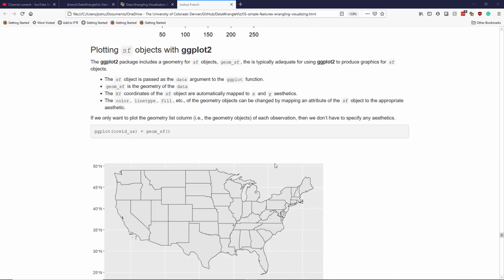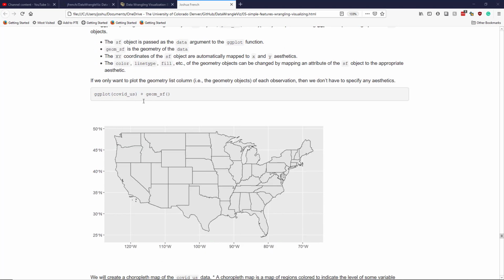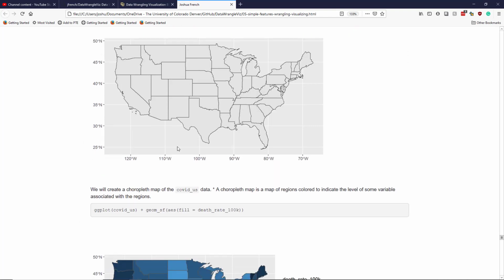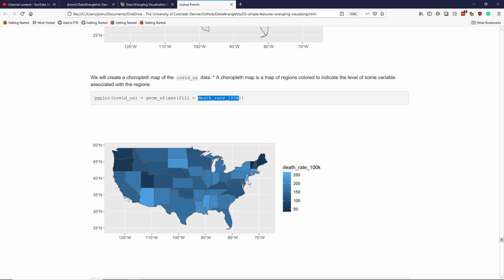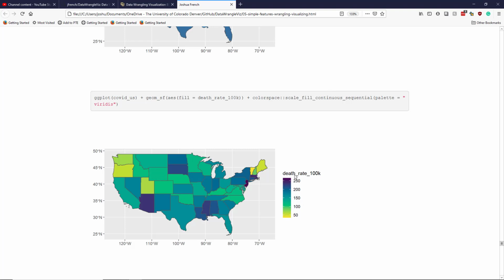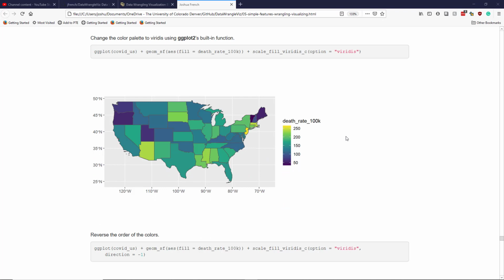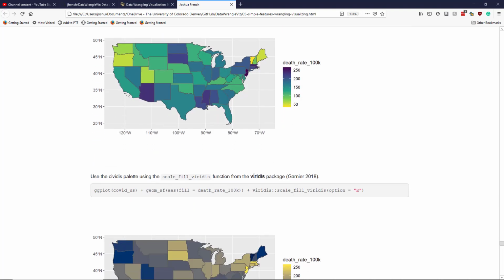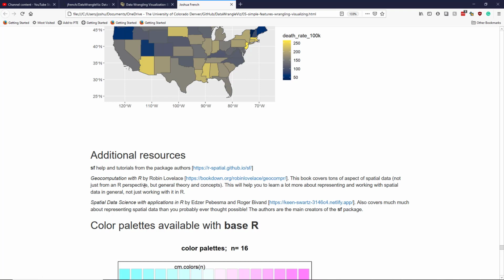Plotting simple feature (sf) objects with ggplot2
A tutorial illustrating how to plot simple feature (sf) objects with ggplot2, including the geometry list column and attributes, as well as plot customization.